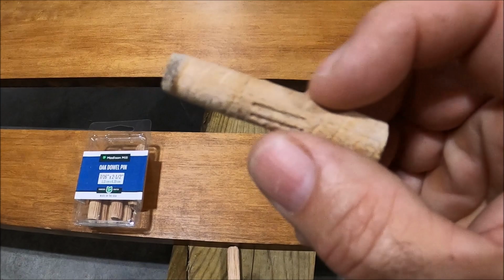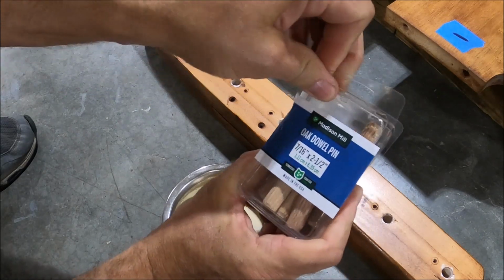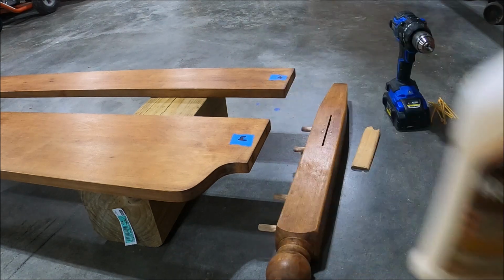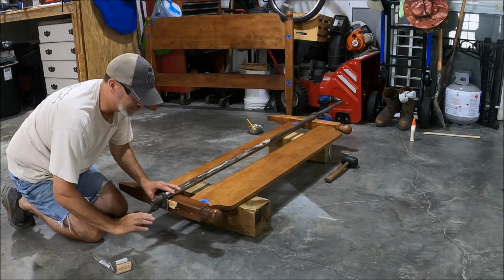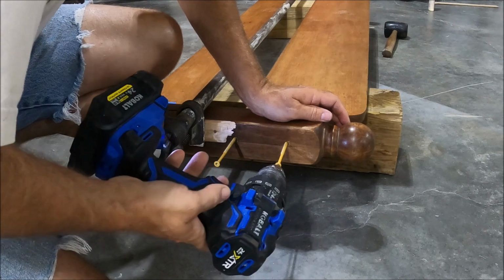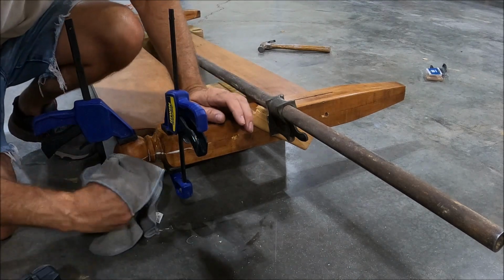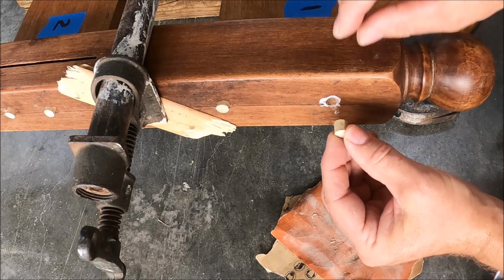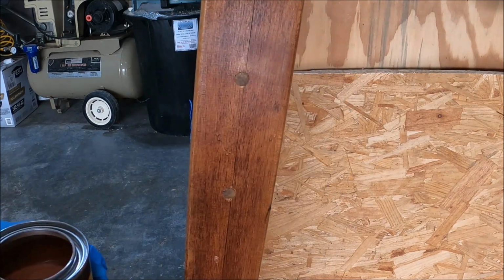Wood Bed Repair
Helped a friend by repairing their loose wooden bed with new dowel pins and screws.